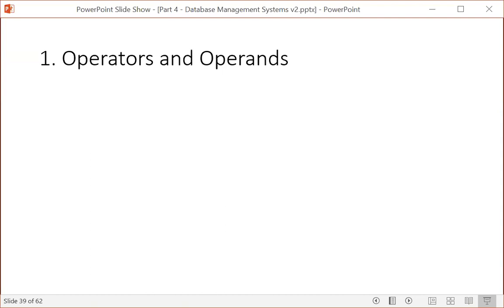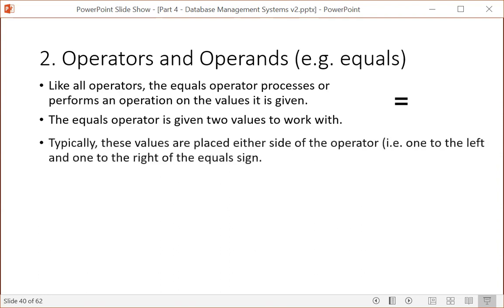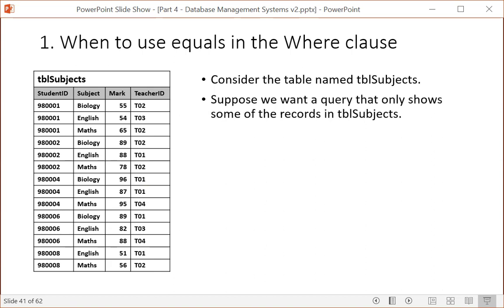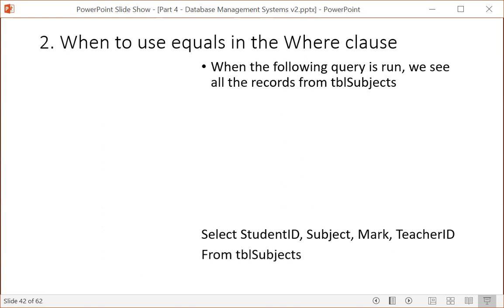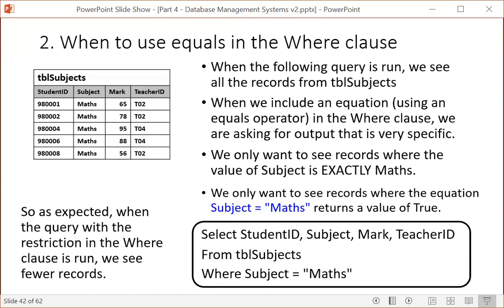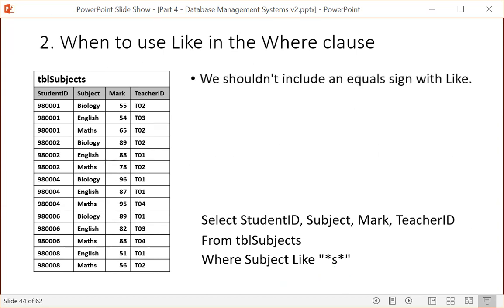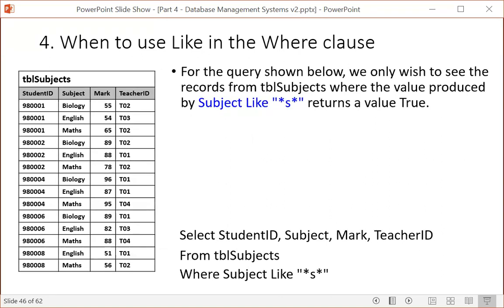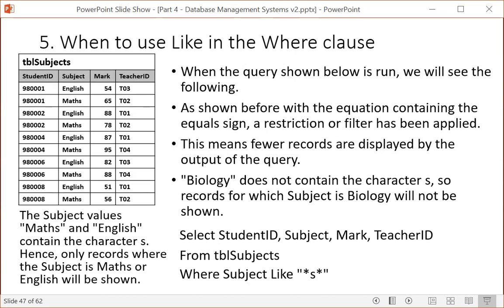MS Access SQL: Equals vs Like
This video is about Microsoft Access structured query language (SQL).
In this query I try to describe how and when to use equals and how and when to use Like in the Where clause of a query.